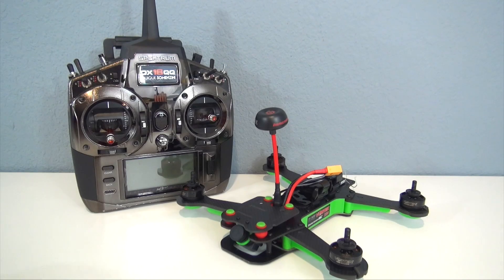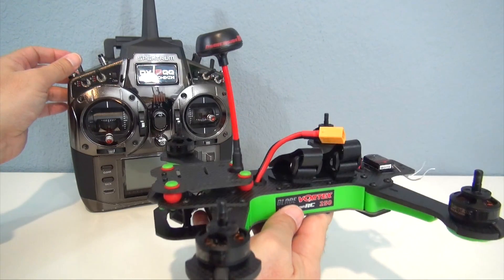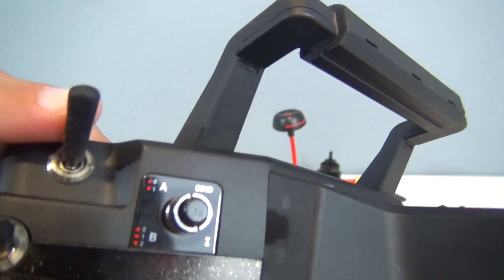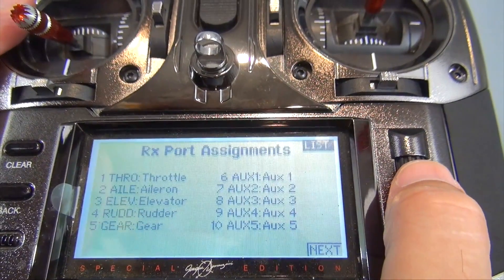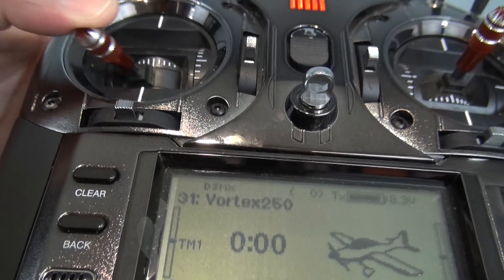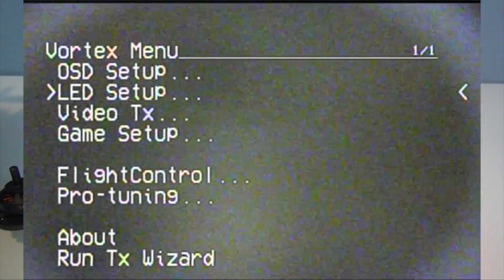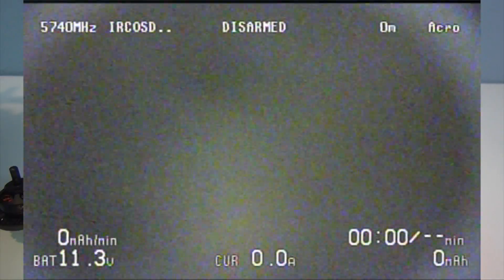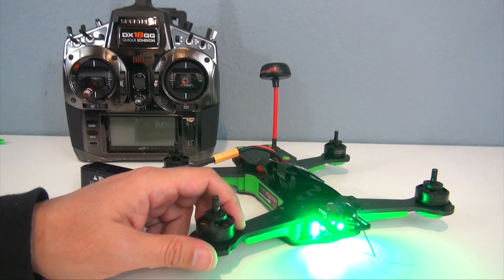Blade Vortex 250 Pro: Flight Modes and OSD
Quick review and set-up of the Vortex 250 Pro flight modes and OSD menu.